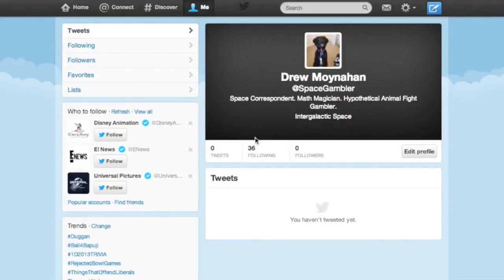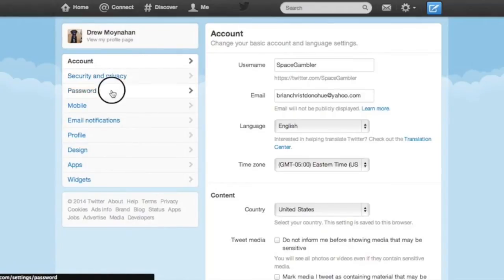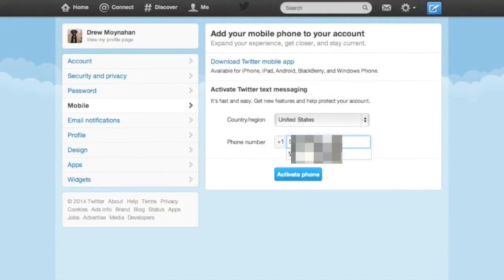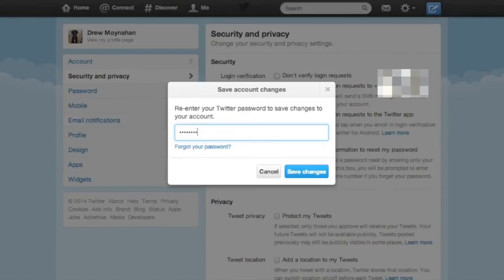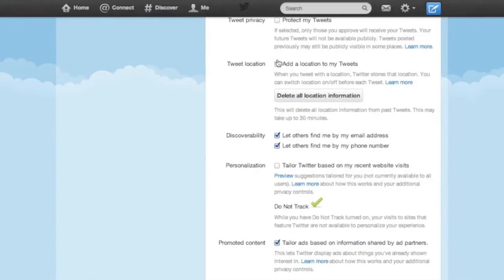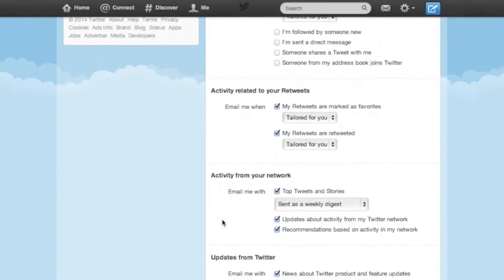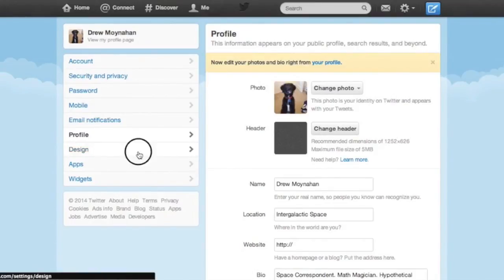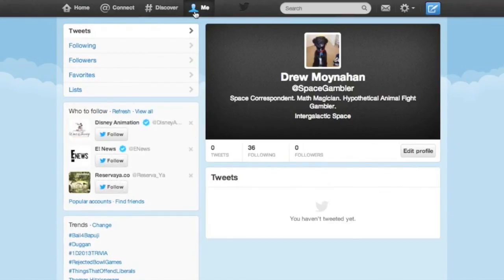How to Twitter More Securely and Privately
To kick off the New Year, we are restarting our tutorial screencast series where we attempt to briefly walk users through the process of locking down their various online accounts. Today's video, which is just slightly longer than we had hoped, thoroughly details the steps necessary to ensure that your twitter account is as private and secure as possible.

We apologize for the left-right confusion at 1:05. The gear icon is very clearly in the top right, not the top left. Also, there are two things we failed to mention.

Be careful when opening shortened links in tweets and direct messages because it is hard to be certain about where they lead. If you are interested in privacy, then it is probably not a good idea to link your Twitter account with your Facebook account.

As always, drop any of your own suggestions in the comments section below.